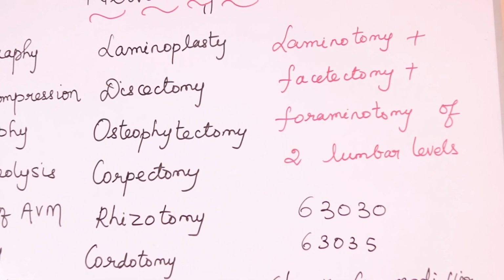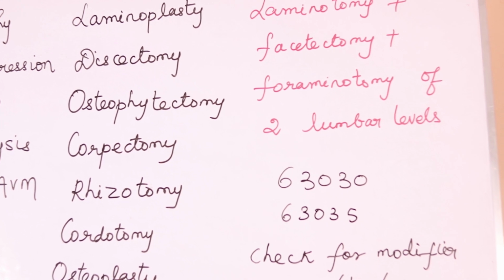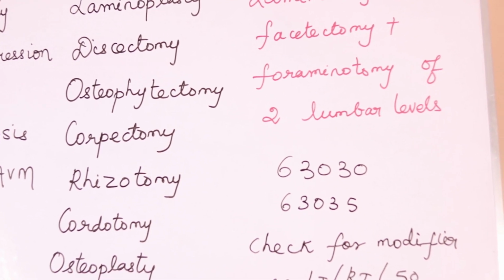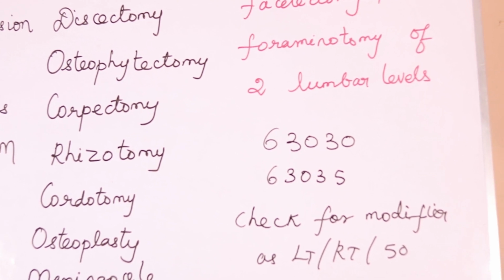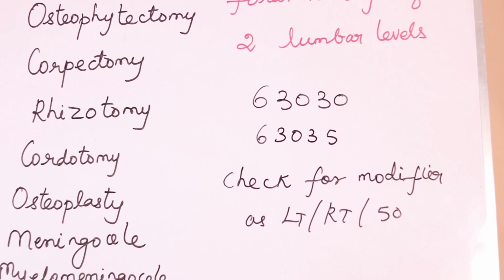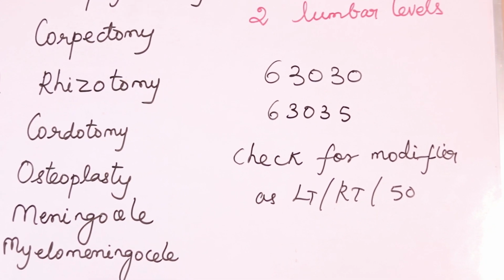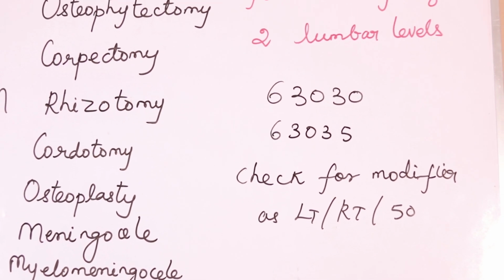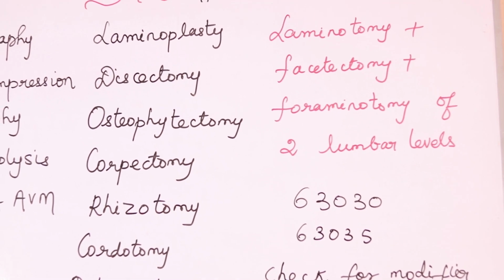Meningocele | Myelomeningocele | Pseudo-meningocele | Myelocele -Dr Rams Medical Coding Academy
This video talks about the below conditions:

Meningocele - Herniation of spinal meninges

Myelomeningocele - Herniation of spinal cord and spinal meninges

Pseudo-meningocele - Accumulation of CSF - Cerebro-spinal fluid in the spinal meninges

Myelocele - Herniation of spinal cord through the vertebral defect

(Or)
Use the Below link: